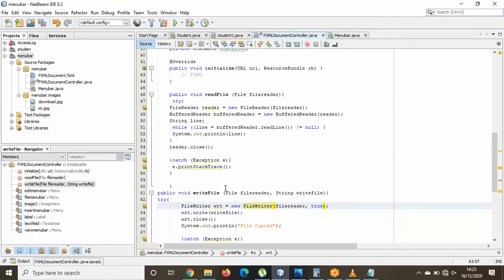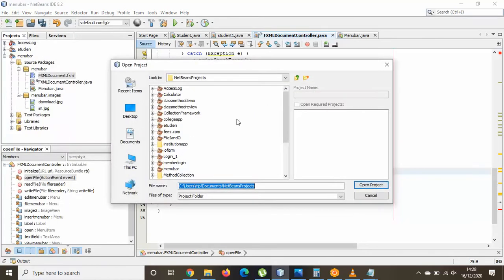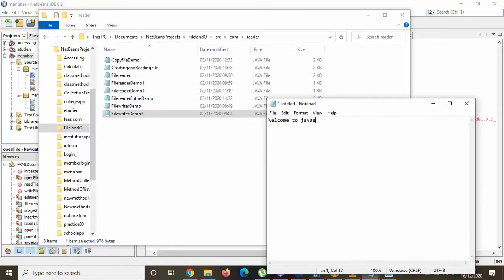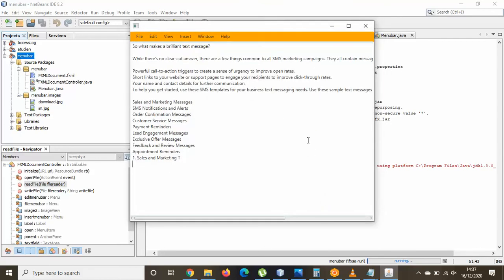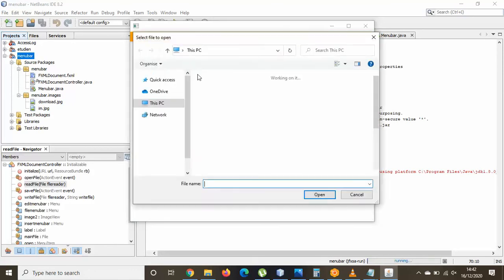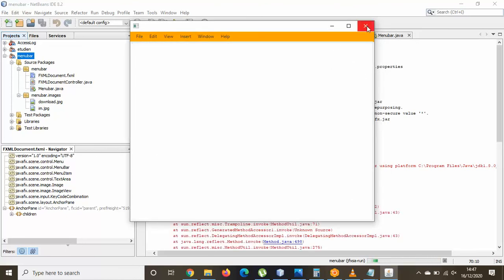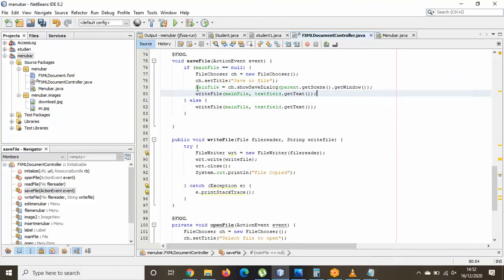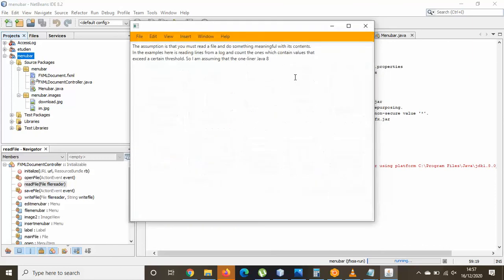Introduction to JavaFX | Class Three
This video explains how build a simple text editor using JavaFX